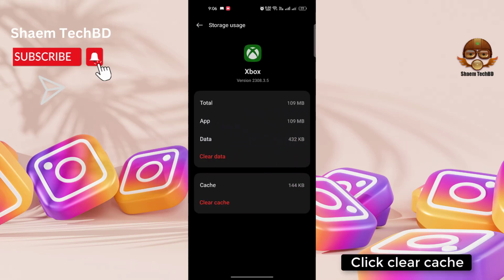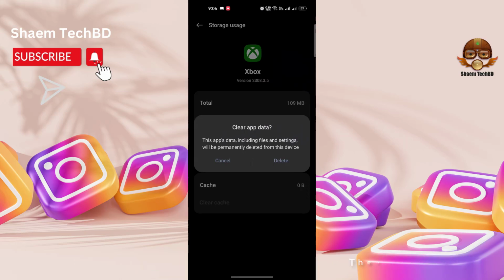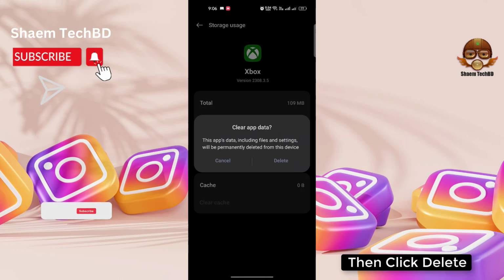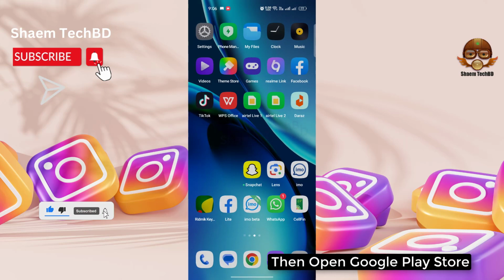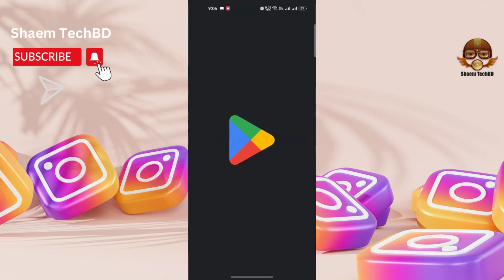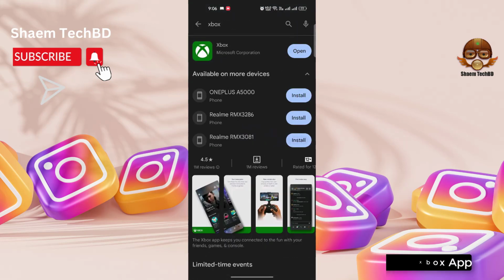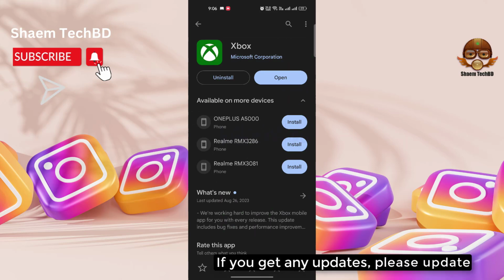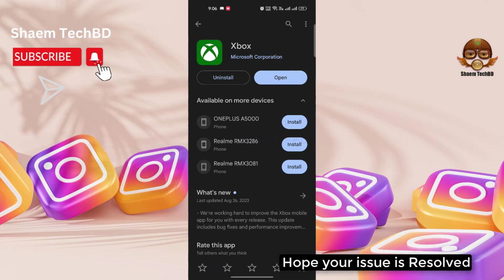How to Fix Xbox App Technical Difficulties in Android After New Updates